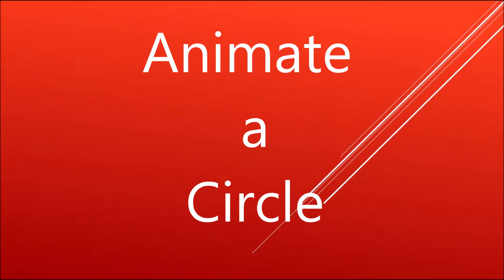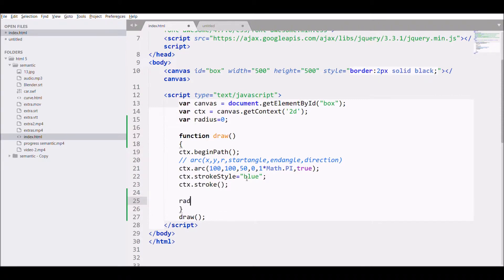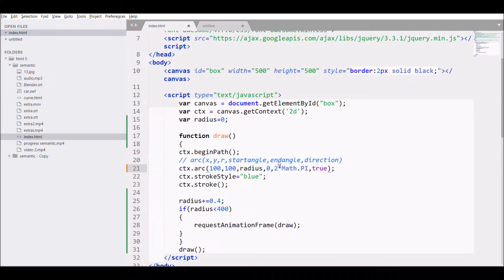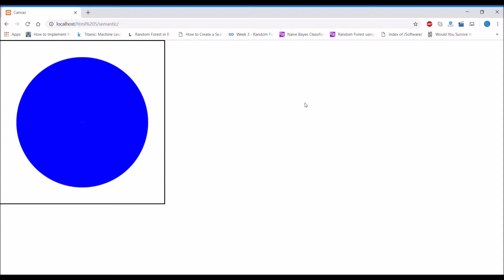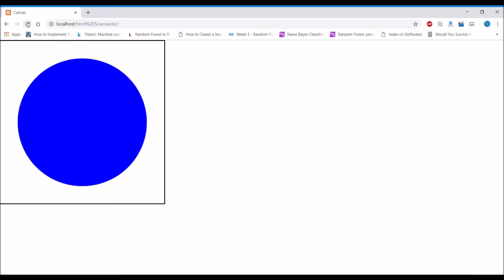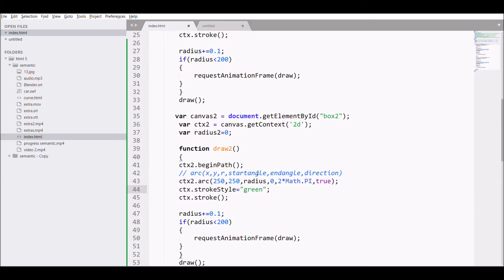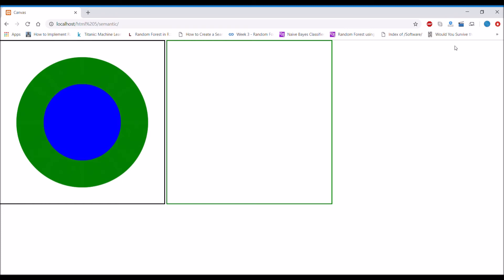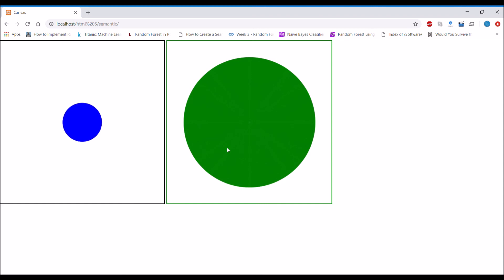Animate a circle in canvas | Canvas Tutorial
In this  video, I have explained how to animate a circle in canvas.